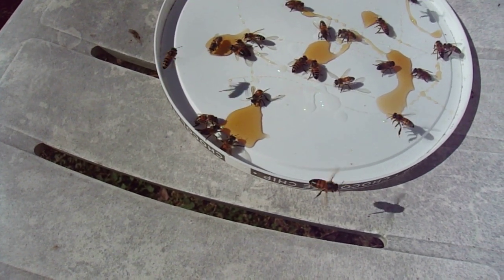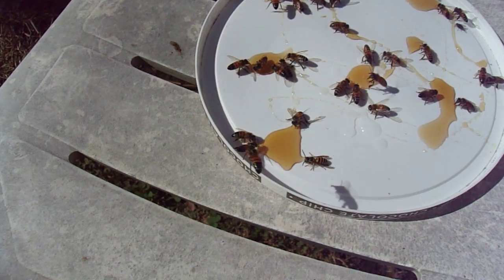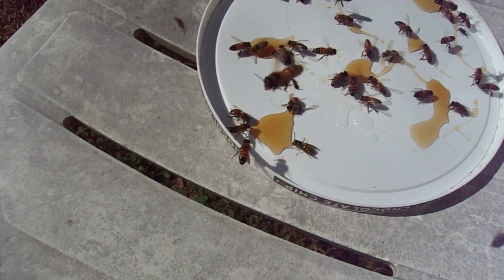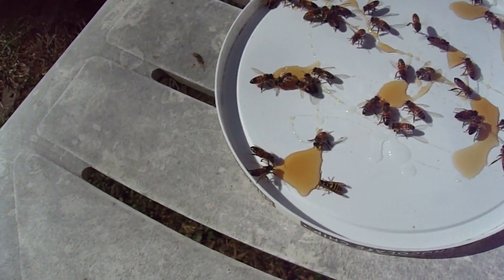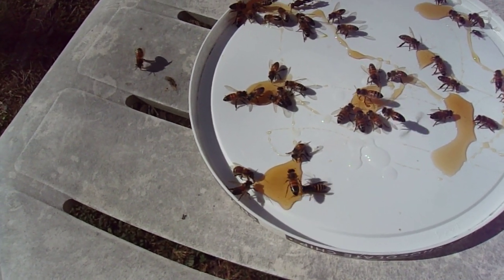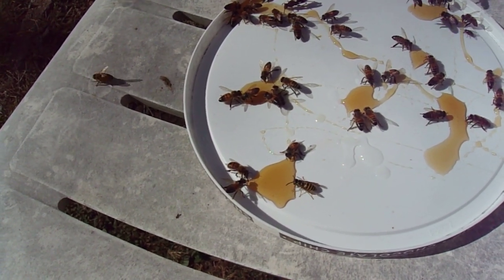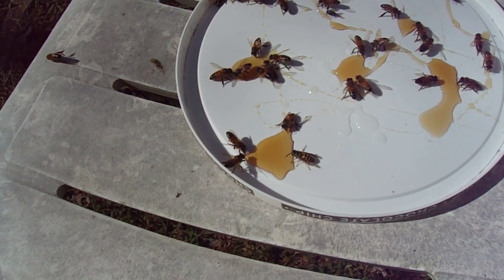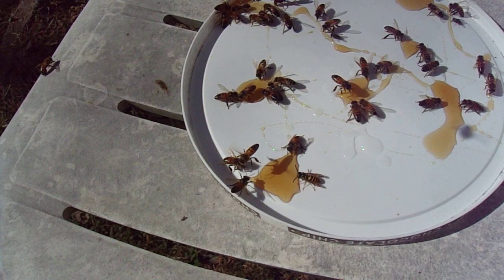Helping one of my little honeybees. Pt. 1